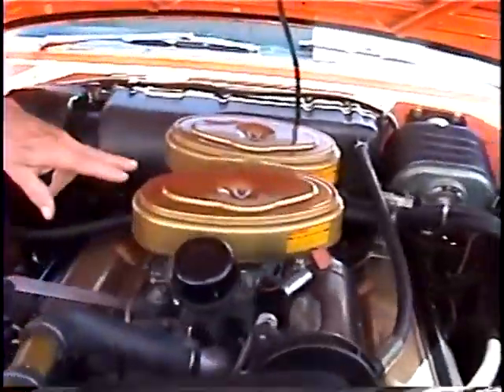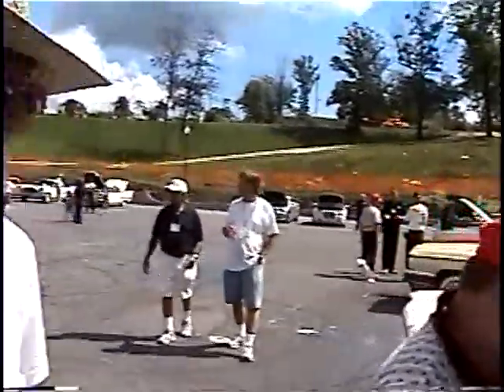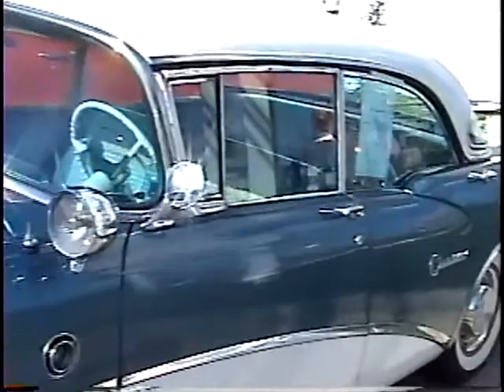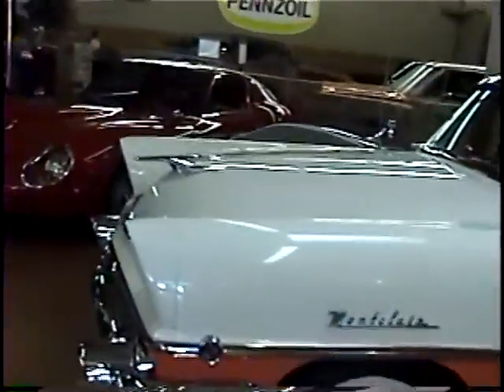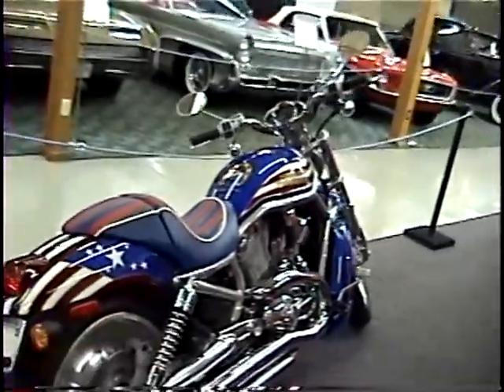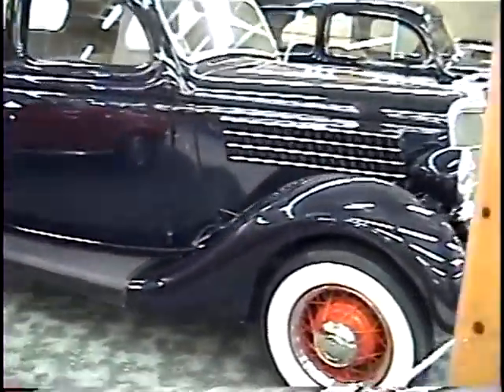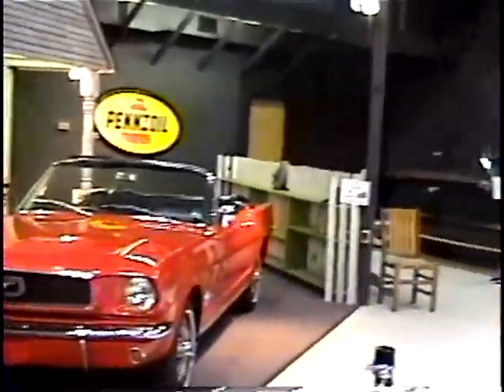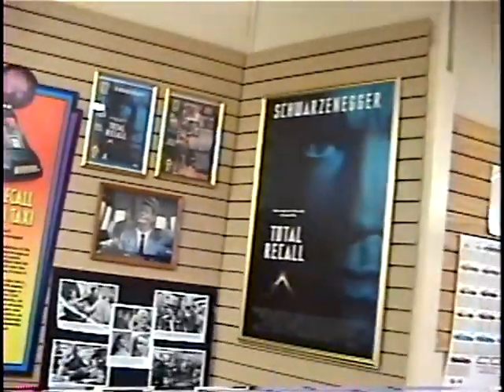Chrysler 300 Club International Branson MO Meet, 2009. Volume 10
This video from Mike Meier shows more of the club car show plus
the Branson Auto Museum.